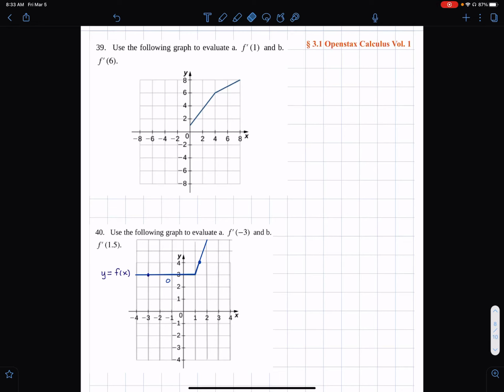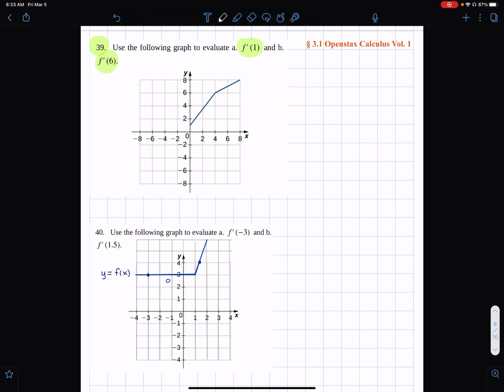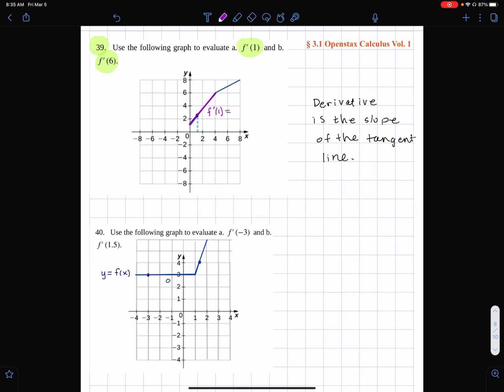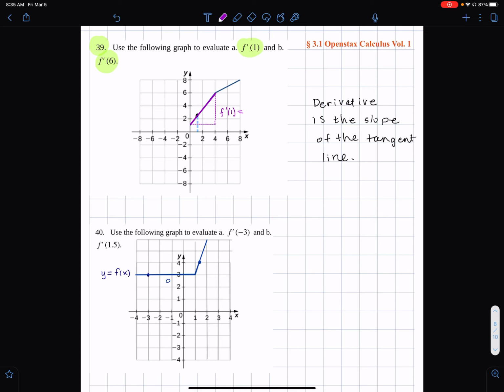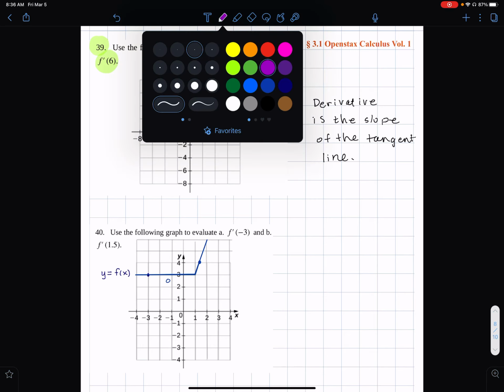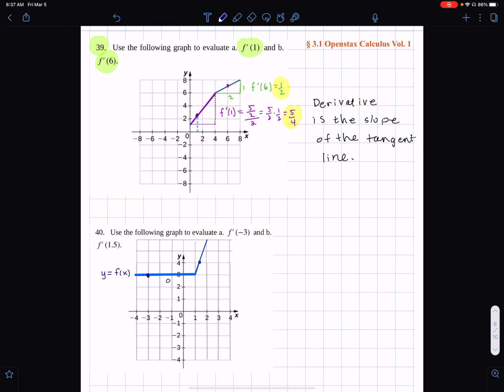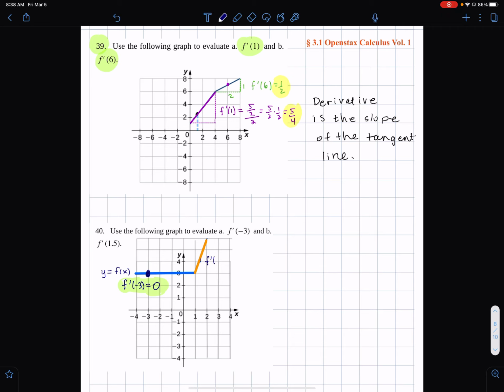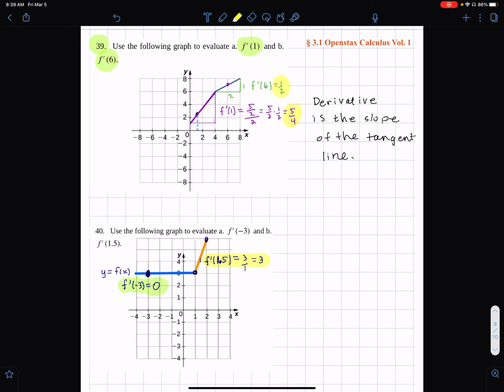3.1 #39, 40. Finding the Derivative of a Piece-wise Linear Function. Openstax Calculus Vol. 1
3.1 #39, 40. Finding the Derivative of a Piece-wise Linear Function. Openstax Calculus Vol. 1